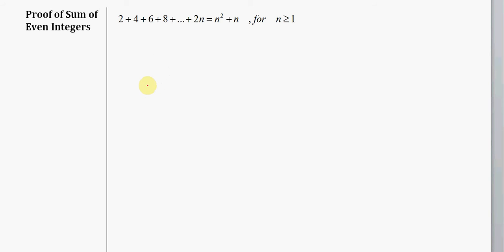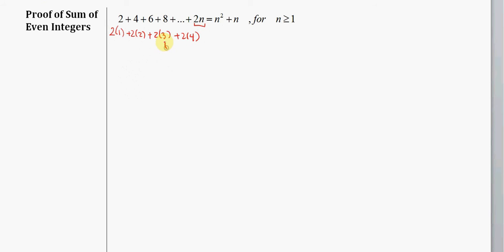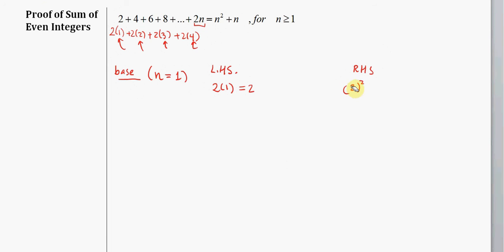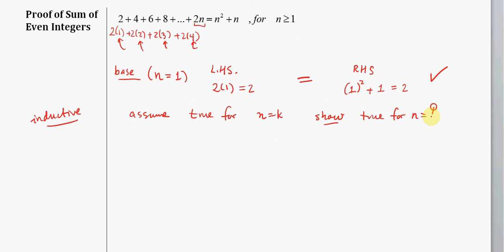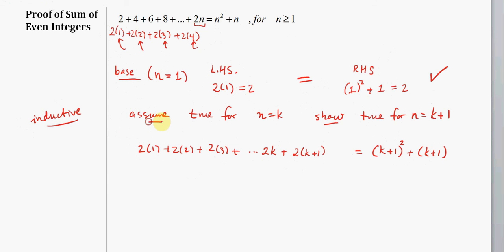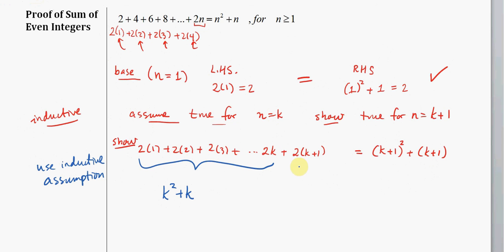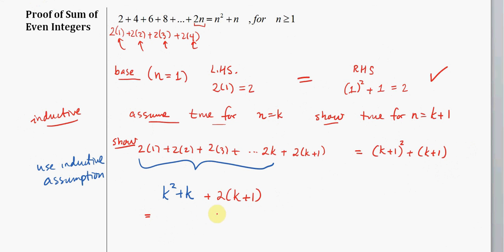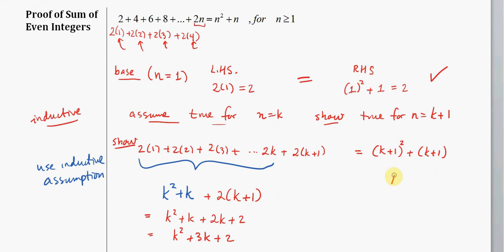Proof Sum of Even Integers PMI